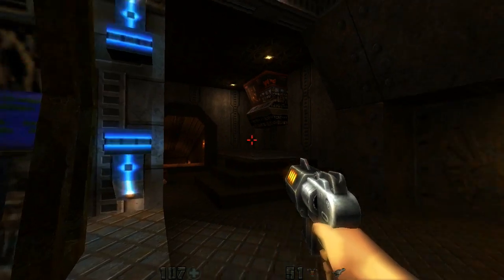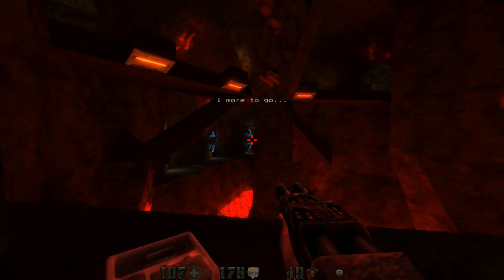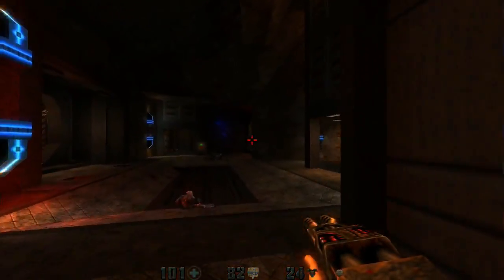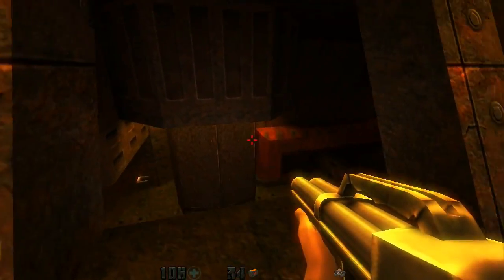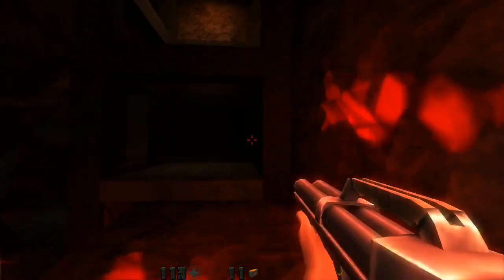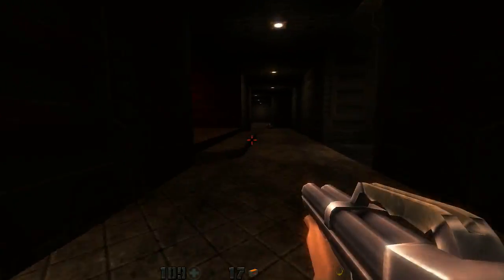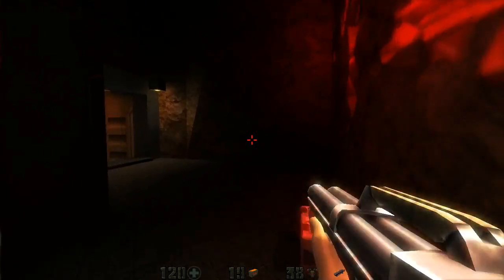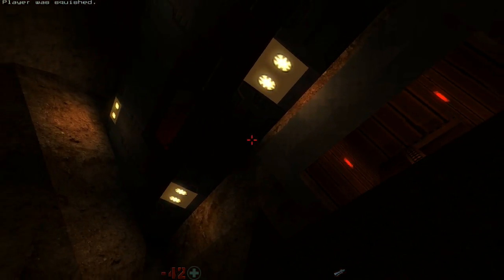Let's Play Quake 2 MP2 Ground Zero 02: Nail It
We have got our self a new fancy toy to play with!